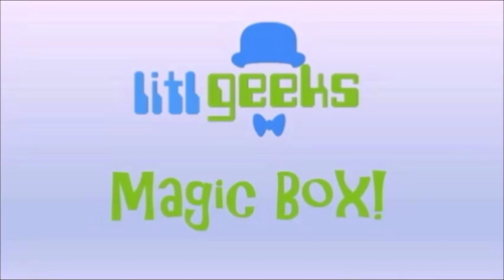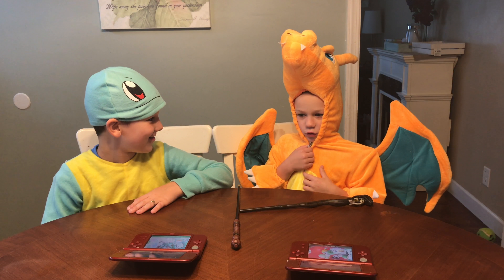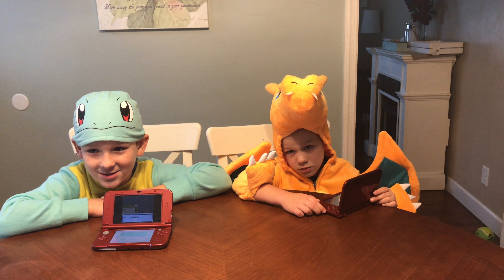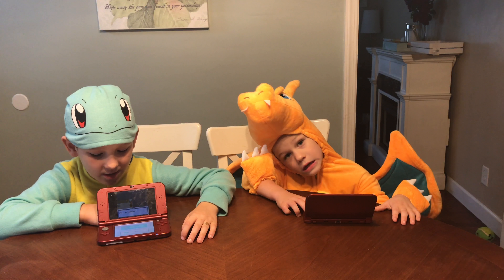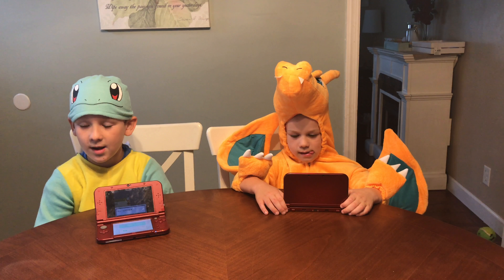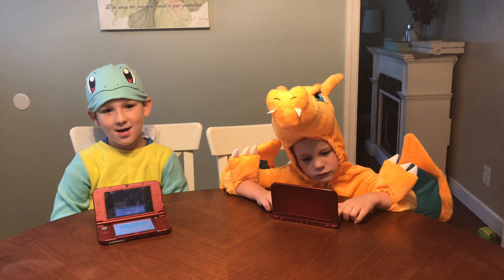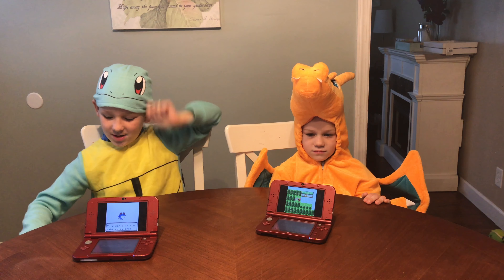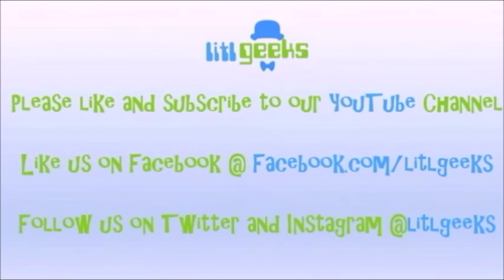Magic Box: Pokemon Gold and Silver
The litlgeeks got Pokemon Gold and Silver for free from Nintendo to check out and share with you.  They are excited to share some awesome Poke-information with you about these two great games!
The litlgeeks received these games for free.
We are pretty sure these games are rated E for everyone.